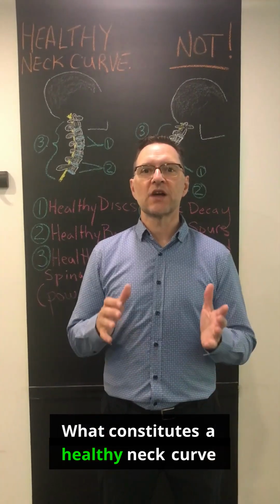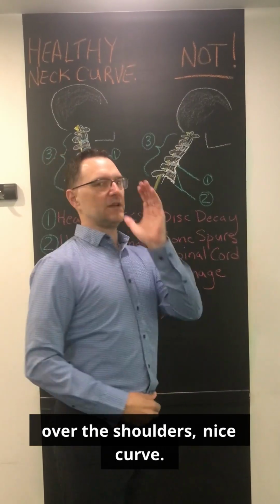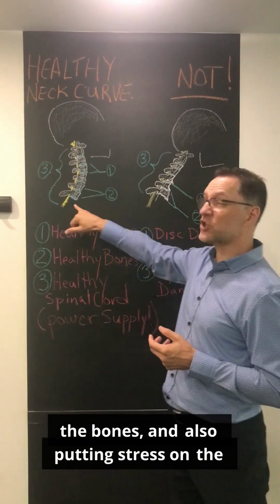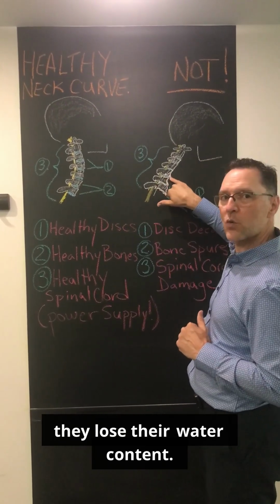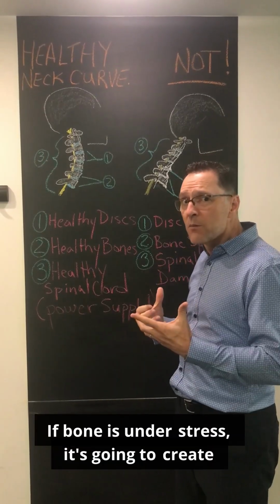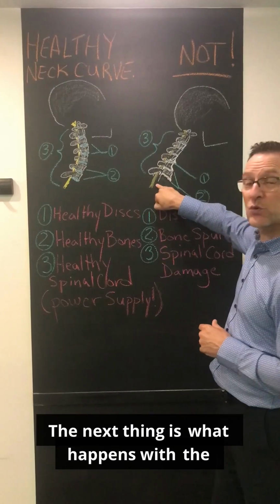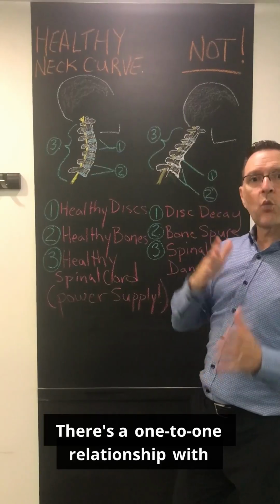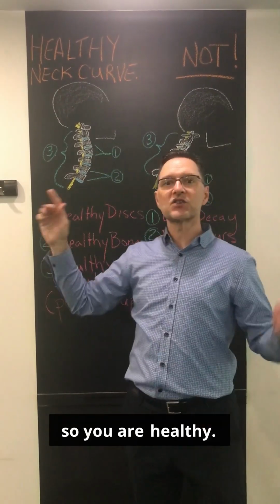The Science Behind a Healthy Neck Curve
A healthy neck curve is essential for protecting your spine, discs, and spinal cord. In this video, Dr. Derek Haughton of Ascension Chiropractic breaks down why the ideal C-shaped curve matters, how forward head posture adds stress, and what can happen when that curve is lost. Learn how proper alignment supports overall health and how chiropractic care can help restore proper function.